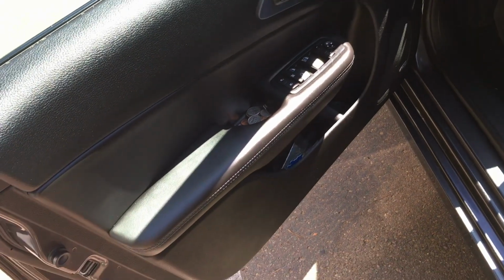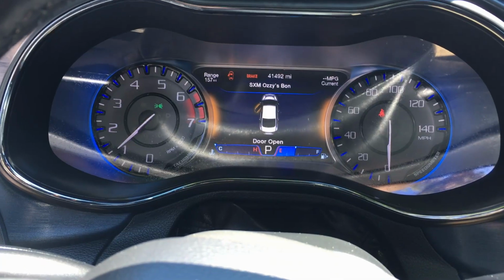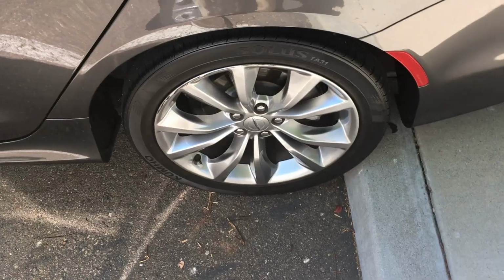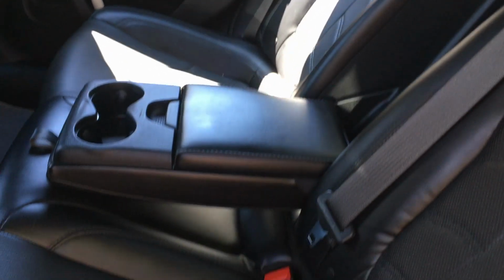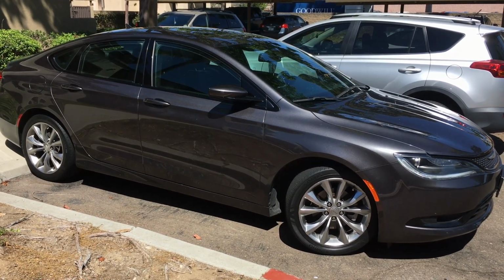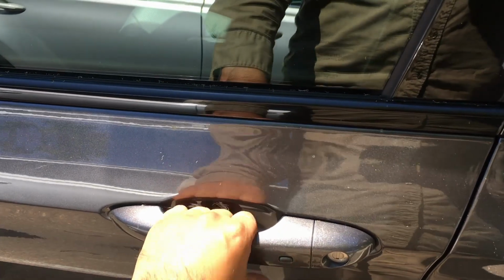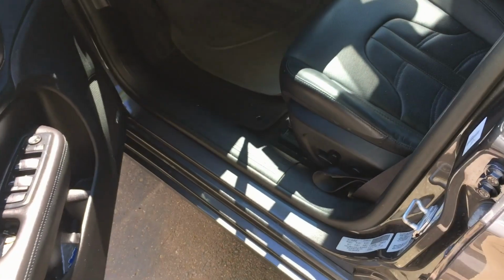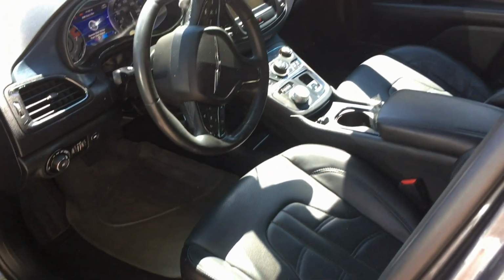2015 Chrysler 200, Poor Man's Audi, Top 10 Creature Comforts You Will LOVE!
Hello everyone and welcome to a different type of video today.  I want to talk about my car a little bit.

Here are 10 luxury creature comforts in my 2015 Chrysler 200S. I love these and they make the drive much more enjoyable.

Do you like my list?  What don't you like about this car?
What do you love about your Chrysler 200S.

If you guys like this video I will gladly make another one.  I am planning on making another video about what I don't like about this car because no car is perfect.  I'll even talk about some of the issues I've had with my car.

Red